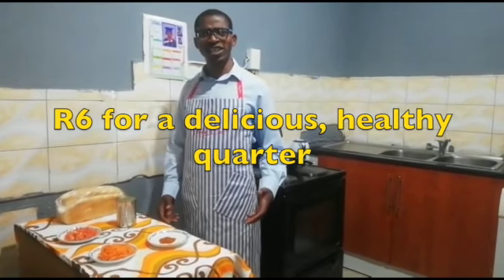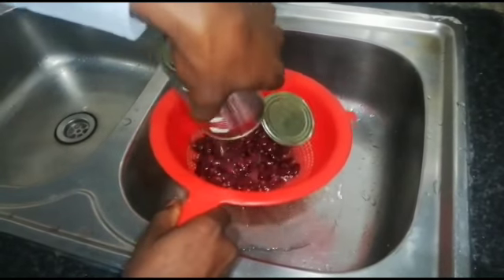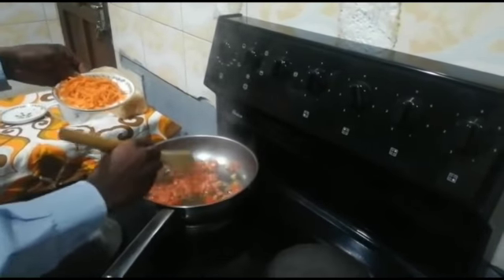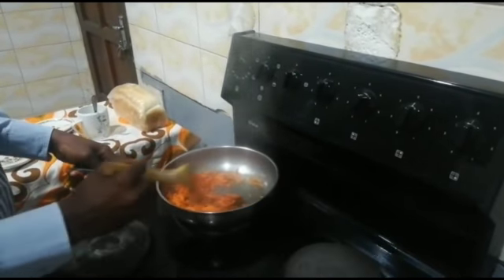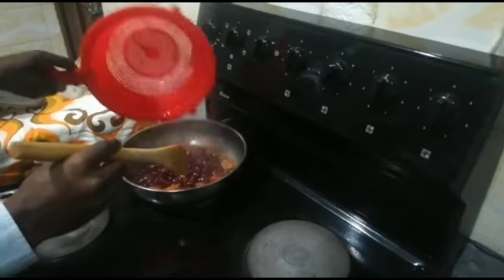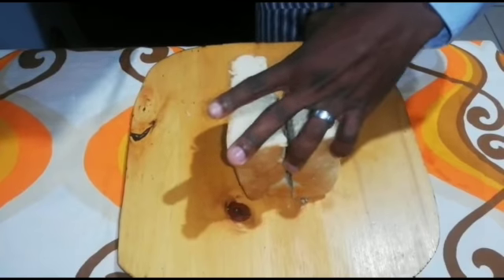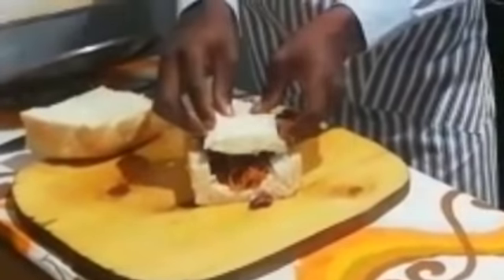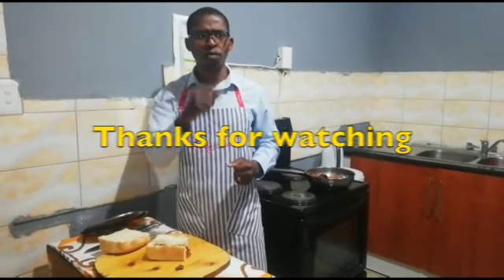Joe's Healthy Bean Quarter for R6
Make a delicious, healthy, spicy red bean quarter for only R6 per person